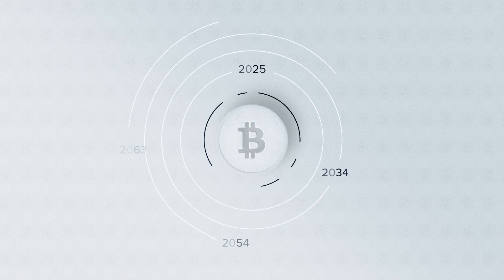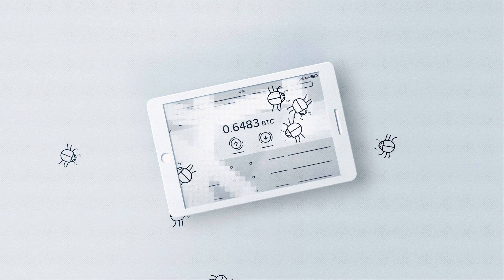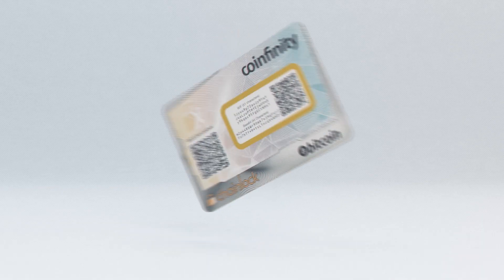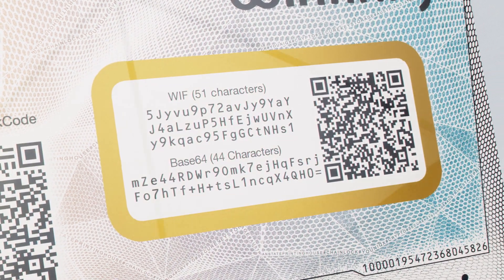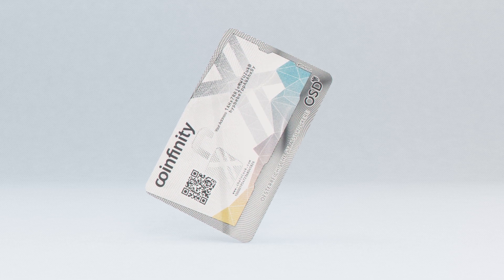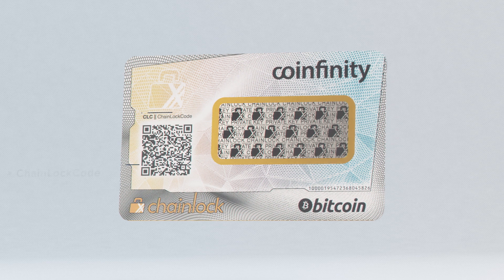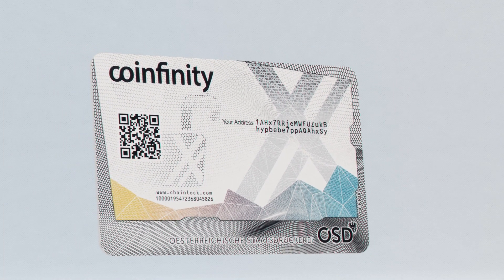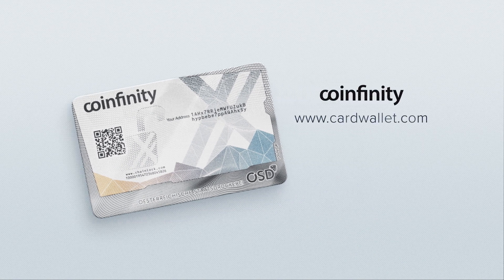Card Wallet – Storing Bitcoin the safe and easy way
The Card Wallet is a high-secure way for storing Bitcoin offline, developed by Coinfinity and the Austrian State Printing House